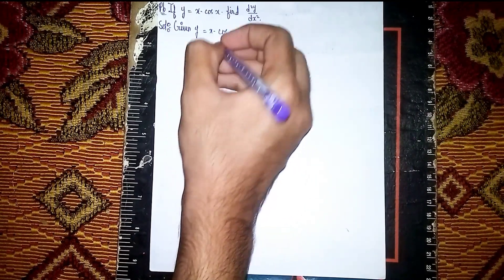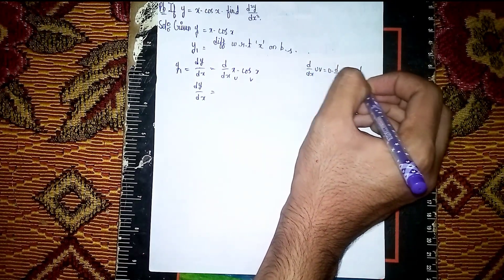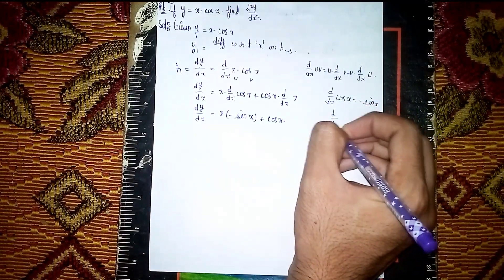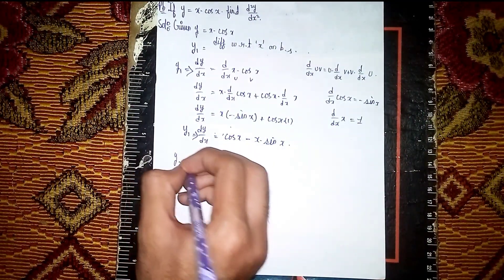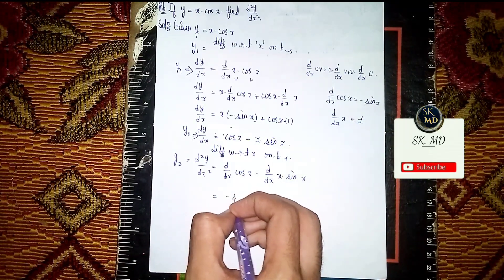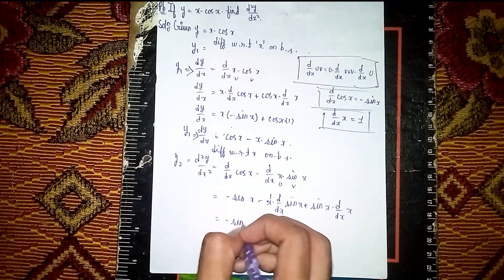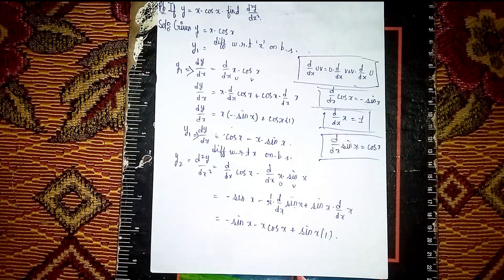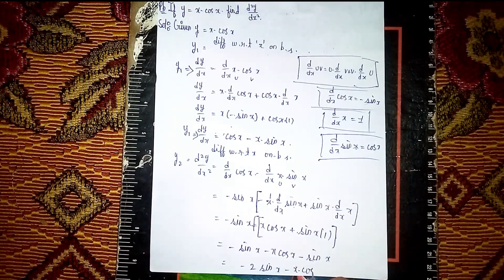if y=xcosx find d^2y/dx^2|differentiation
Your Quaries:-
second order derivatives class 12
if y = log⁡x then find the value of d^2 y/dx^2
if y=5 cos⁡x-3sin⁡x prove that d^2y/dx^2+y=0
find c.f and p.i of higher order differential equation
if y=5cosx-3sinx prove d2y/dx2+y=0
if y = 5 cos x - 3 sin x prove d2y/dx2 + y = 0
if y=2sin⁡x+3 cos⁡x prove that (d^2 y)/(dx^2 )+y=0.
if y=xcosx find d^2y/dx^2
derivative
differentiate x^sinx
differentiate e^x+x^2secx
differentiate xsinx
differentiate x^3tanx
differentiate x^2e^x
differentiate sinxlogx
differentiate x^6-6x^5+3x^2+1
differentiate x^8/8-x^6/6+x^4/4-2
differentiate 2x+3/5x-2
differentiate x^3+3^x+3x
differentiate a^x+logx+e^x+7sinx
differentiate 1-sinx/1+sinx
quotient rule
product rule
differentiation
implicit differentiation
differentiation jee